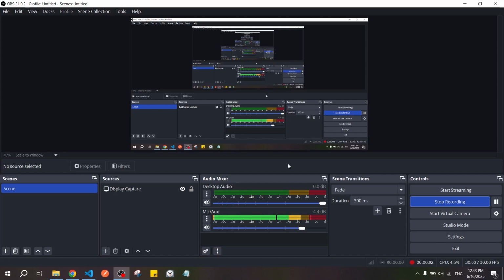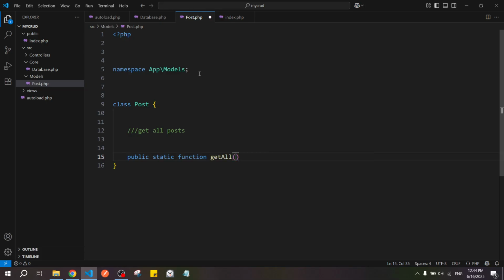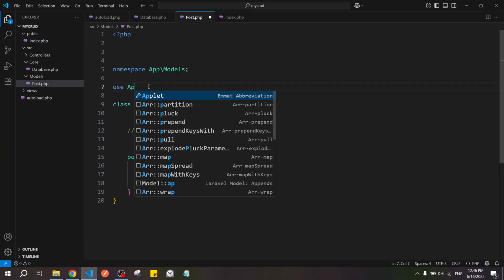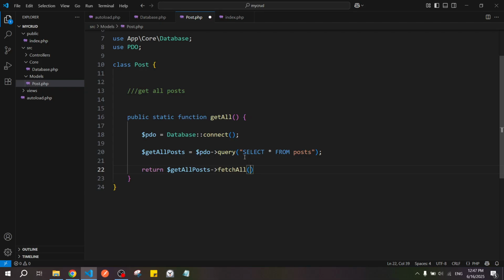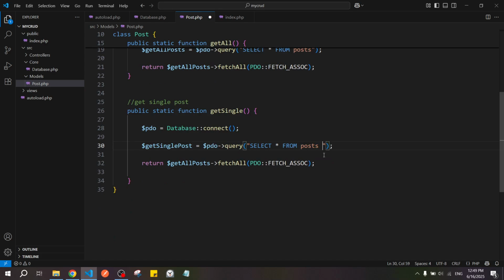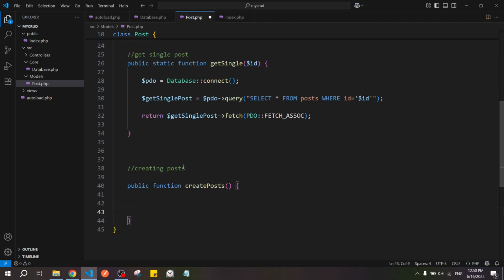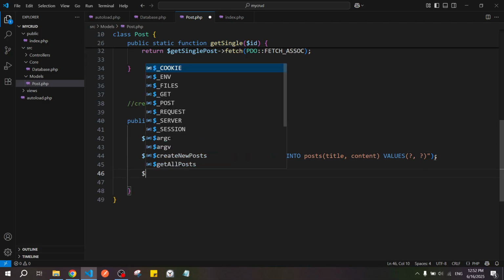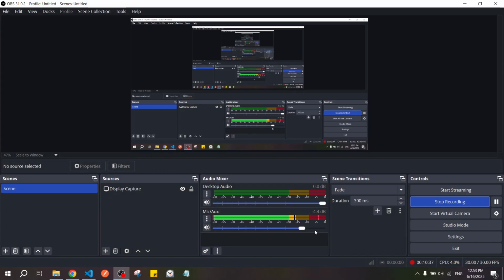4-Creating Post Model pt 1